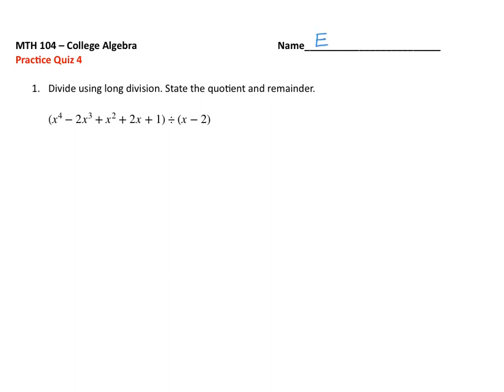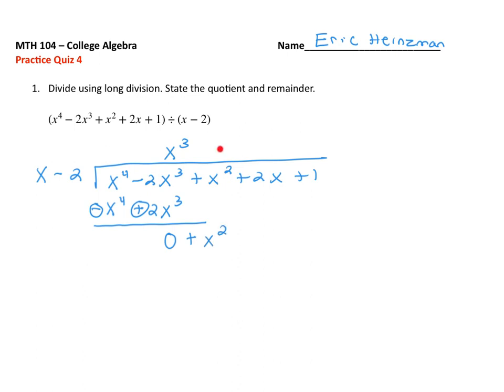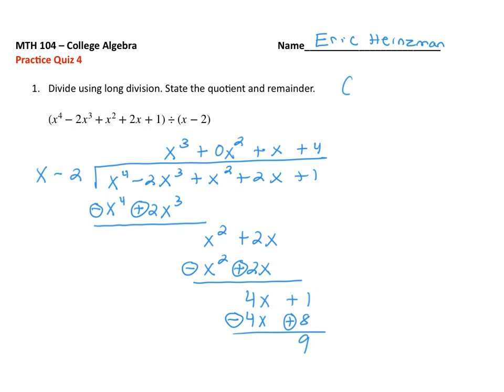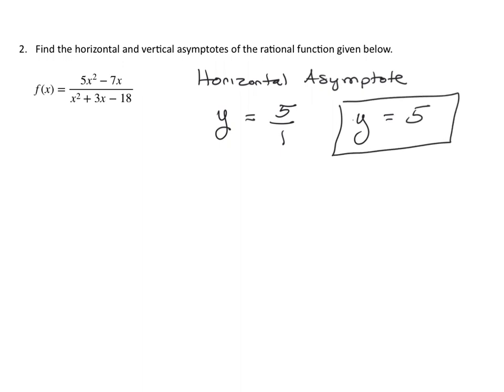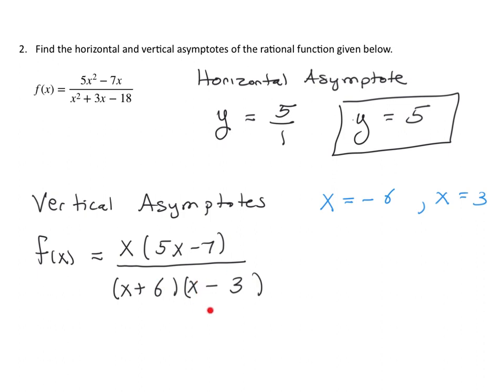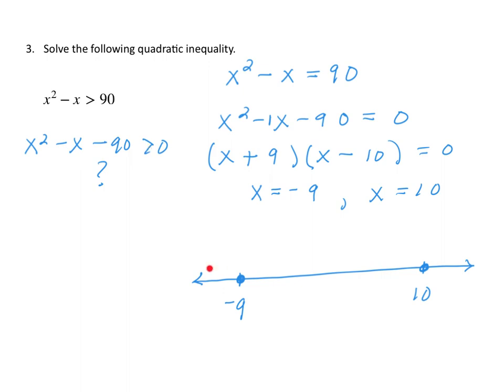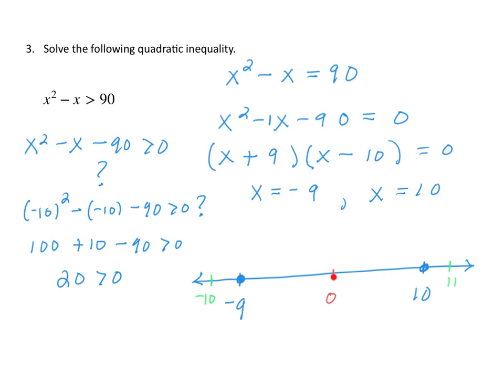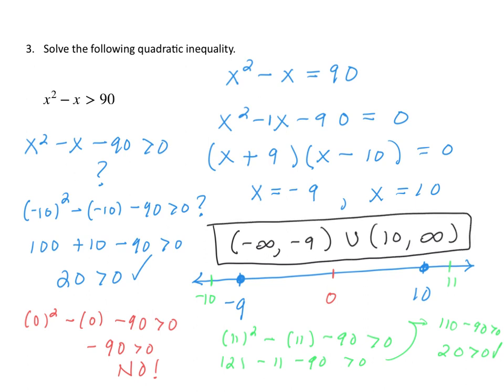MTH 104 Practice Quiz 4